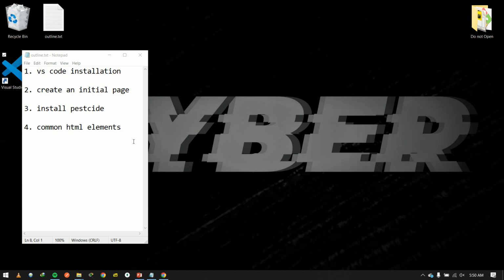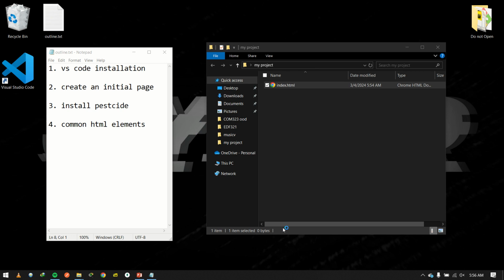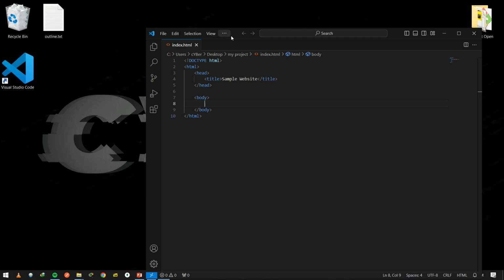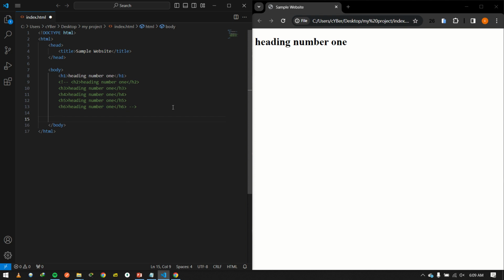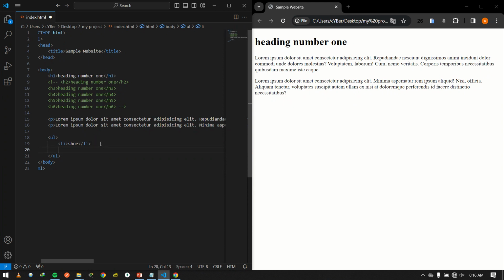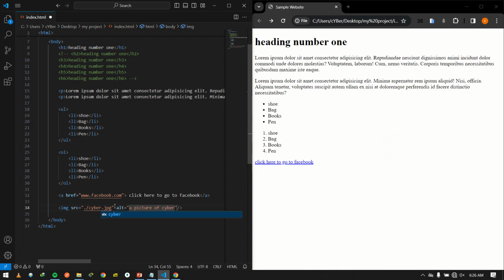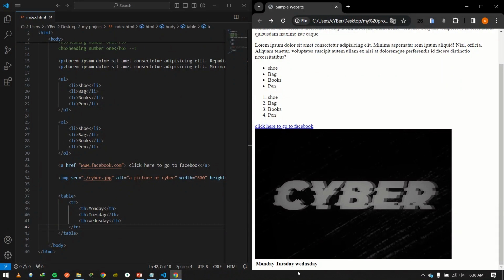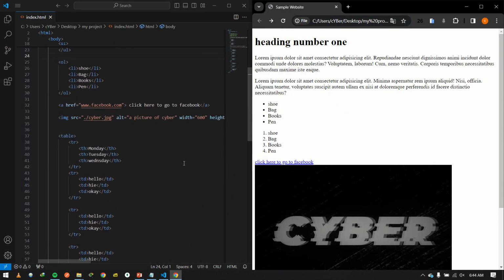PART 1 Introduction to HTML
part 1 tikambilana za HTML, part 2 za CSS and part 3 tizapanga build website kugwilisa ntchito html ndi css. stay tune